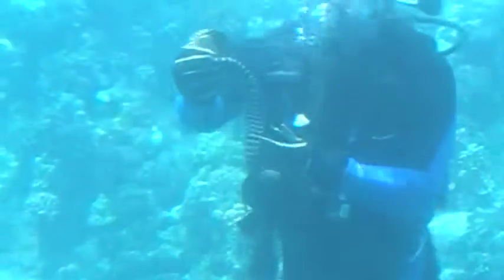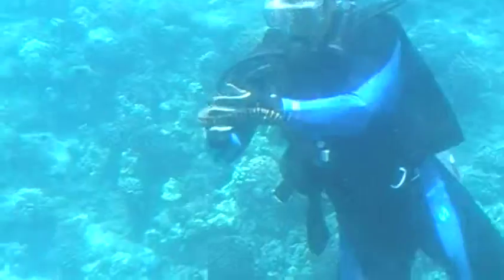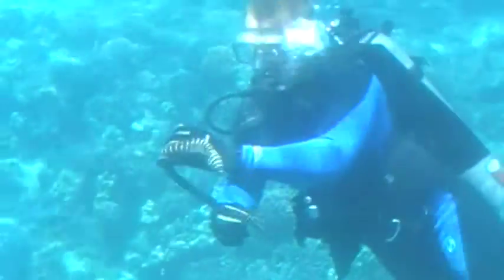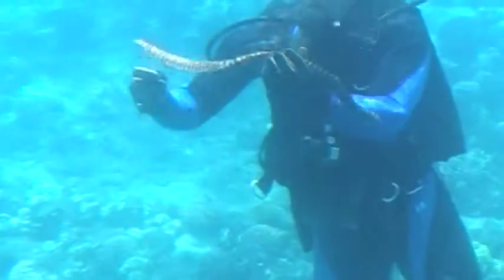Zebra eel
Reef Dancer Submarine